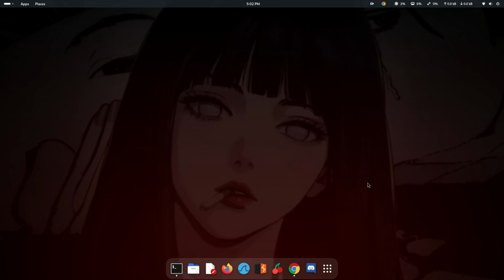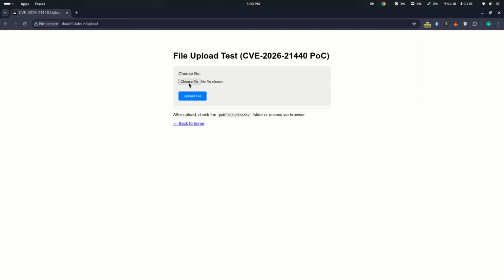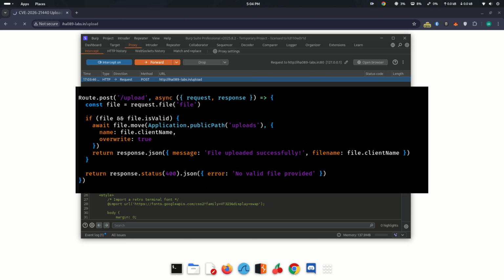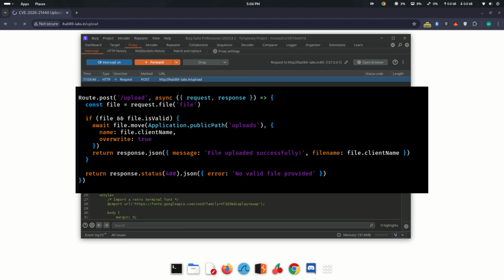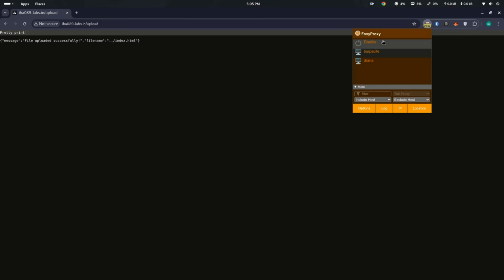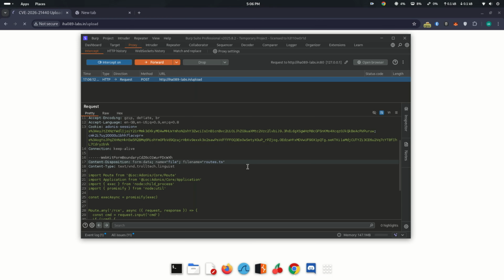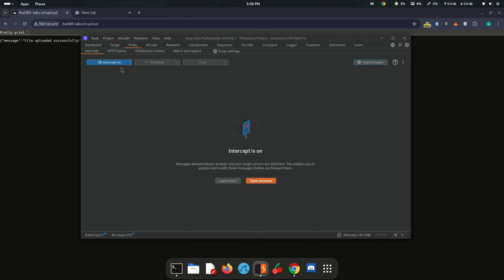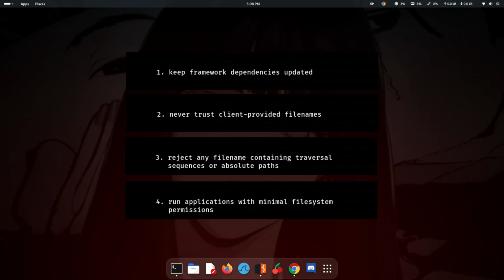AdonisJS Critical Vulnerability Explained | Path Traversal to RCE (CVE-2026-21440)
In this video, I demonstrate and explain a critical AdonisJS security vulnerability that leads to path traversal, arbitrary file write, and full remote code execution (RCE).

This proof-of-concept is performed only on a vulnerable application running on localhost, strictly for educational and security research purposes. Do not attempt this on real systems without proper authorization.

You’ll learn:

How unsafe file upload handling leads to path traversal
How arbitrary file write occurs in vulnerable AdonisJS setups
How attackers escalate this issue to full RCE
Why trusting client-controlled filenames is dangerous
How developers can properly fix and prevent this class of vulnerability

This breakdown is ideal for bug bounty hunters, penetration testers, backend developers, and security learners who want to understand real-world exploitation chains in modern JavaScript frameworks.

🍿 WATCH

OTHER SOCIALS

Thank you for your constant support and trust.
This journey is possible because of the community — and I truly appreciate every view, comment, and share.

This content is created strictly for educational and defensive security research.
All demonstrations are performed on systems owned by me or with explicit permission.

Unauthorized hacking is illegal.
Use this knowledge only to improve security and protect systems.